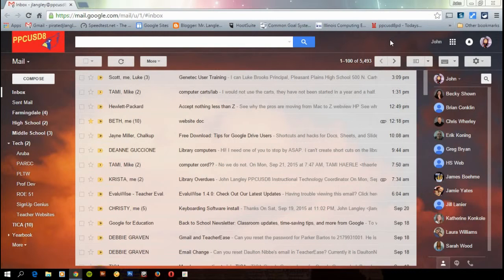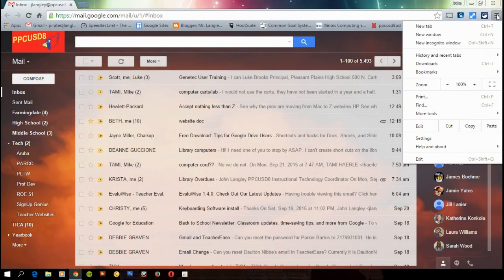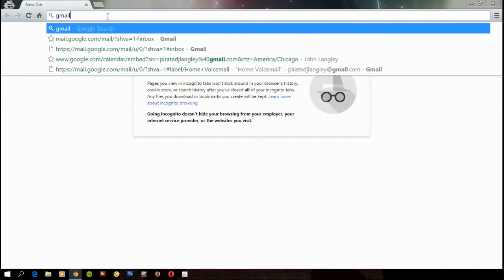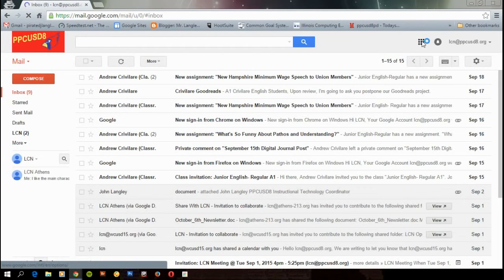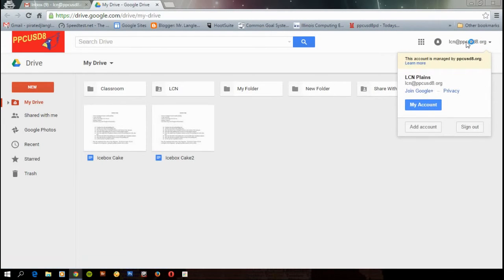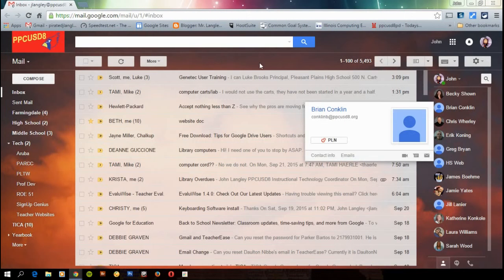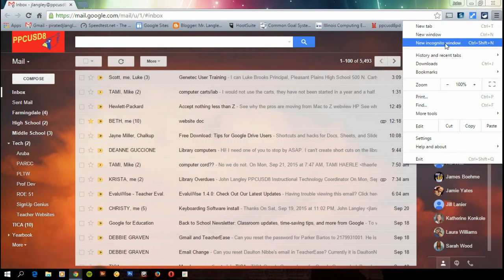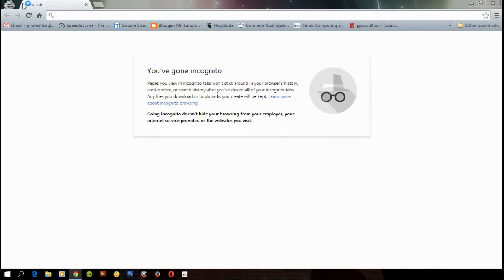Tech Talks Episode 4: Opening an Incognito Window in Chrome so I Do Not Have to Log Out